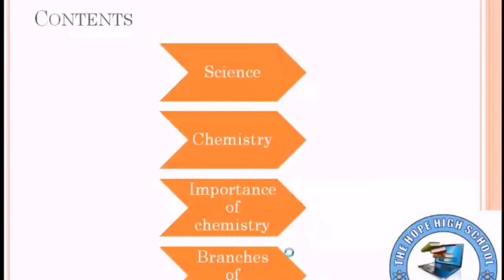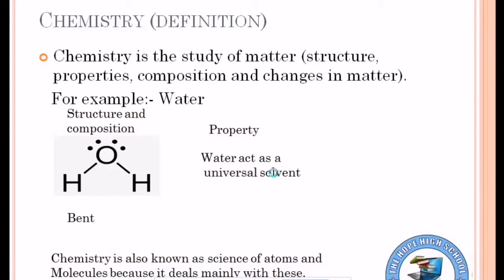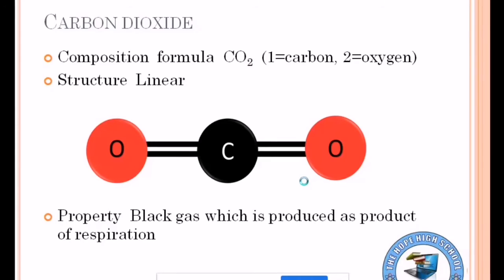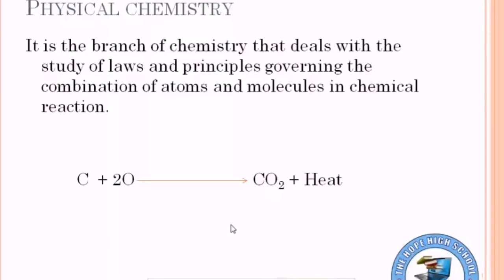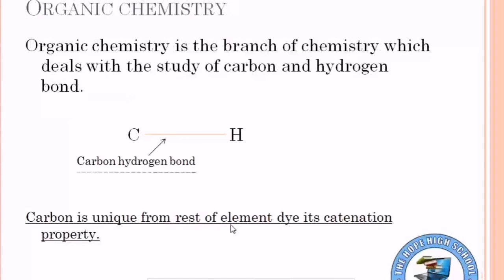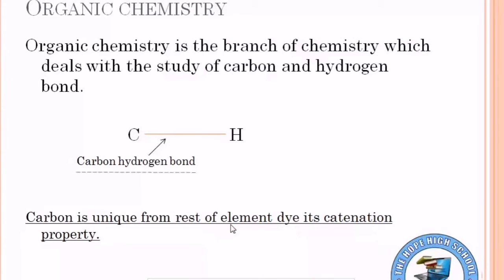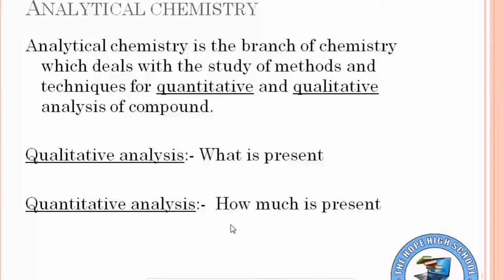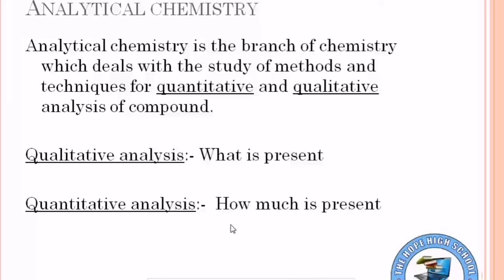Branches of Chemistry Part I